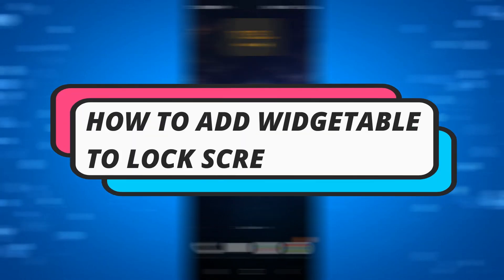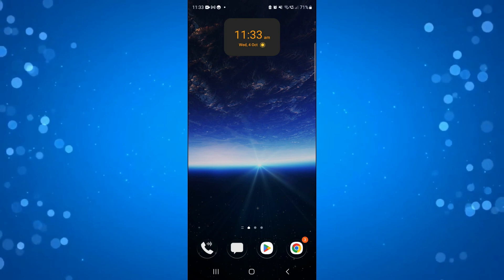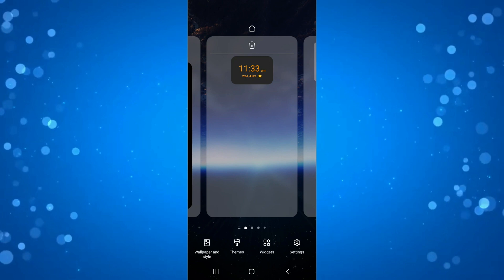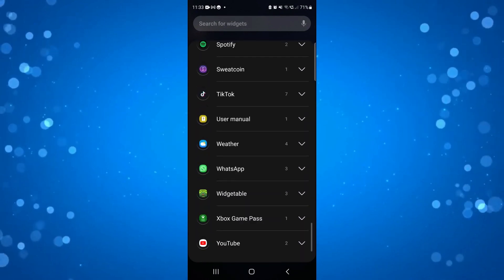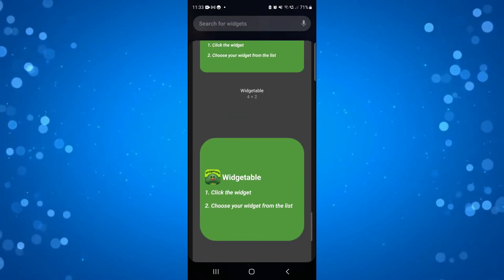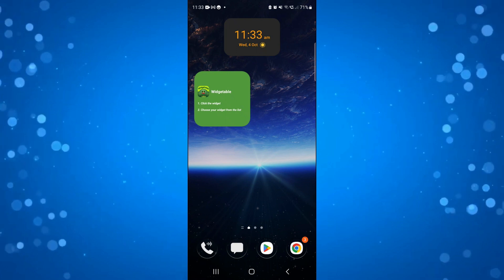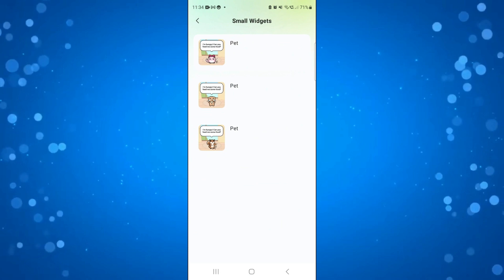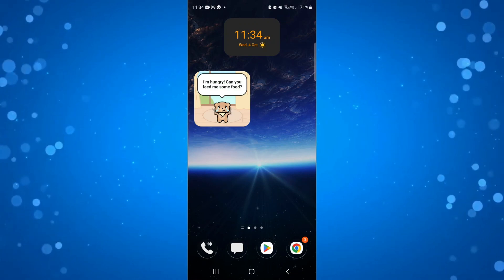How To Add Widgetable To Lock Screen